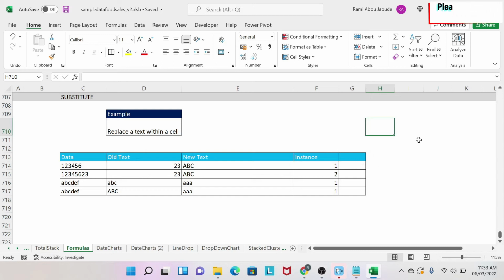051. Replacing a text within a text with substitute formula! in a few minutes! | EXCEL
The topic of this video is showcase the ins and outs of the SUBSTITUTE formula in Microsoft Excel. In just a few minutes!